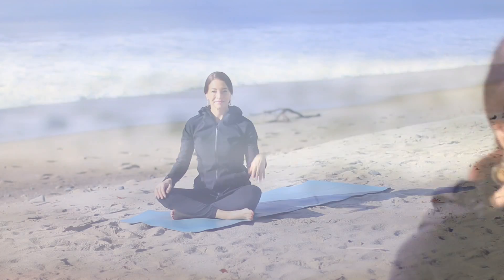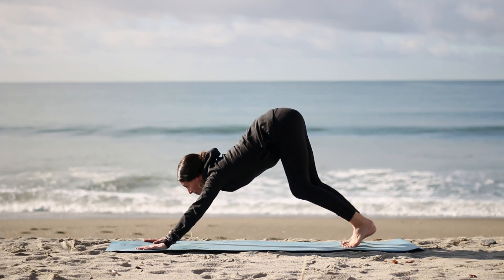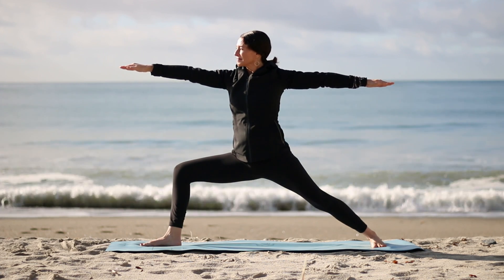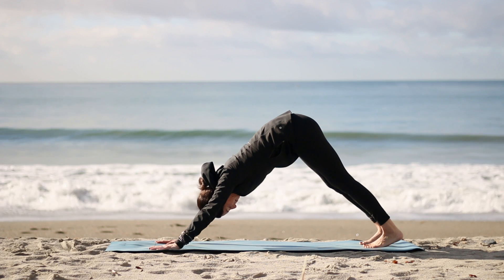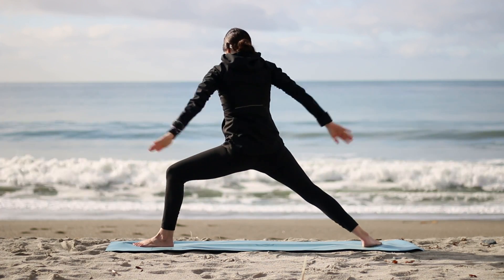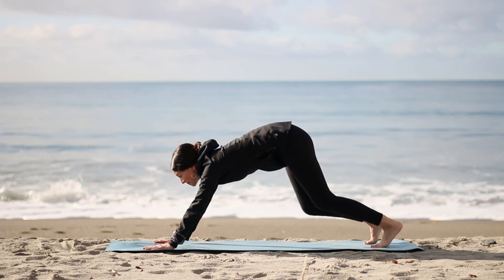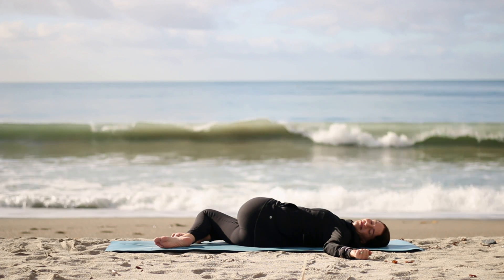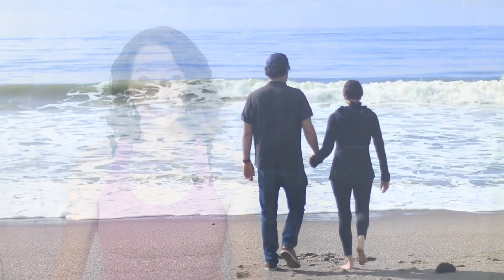Morning Yoga at the Beach (Wash Away the Old)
10 minute morning yoga to wash away the old and start your day right. For another wonderful morning yoga to wake up

This is day 8 of Hatha Yoga Joy. The full HYJ 30 day program is also with extra daily assignments to increase your inner joy along with a community of supporting yogis.

Get extra strength to perform yoga poses you never thought possible by strengthening your core by clicking and check out our most popular videos